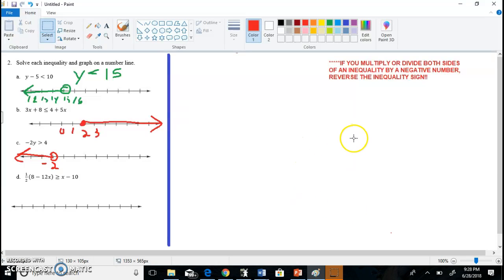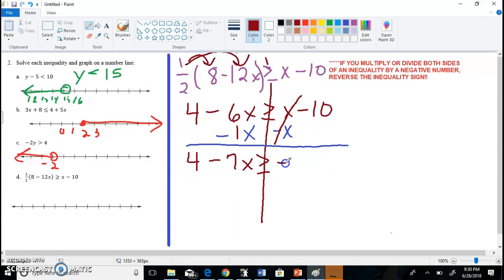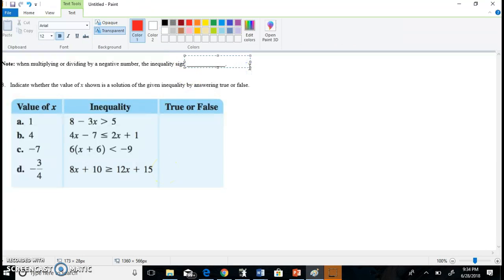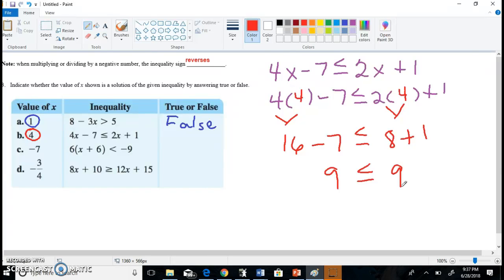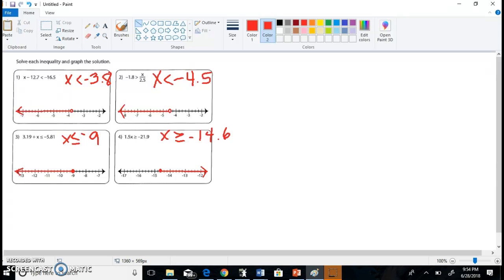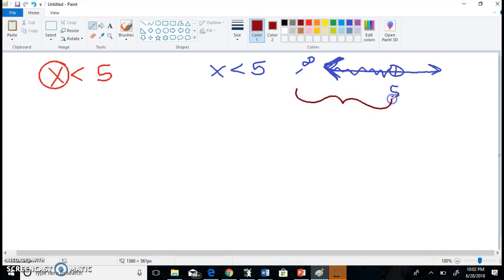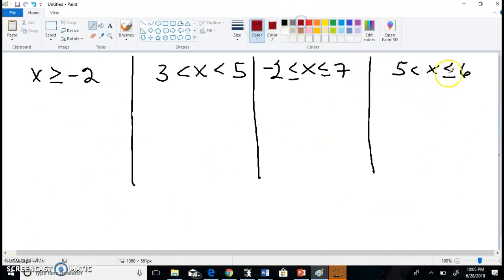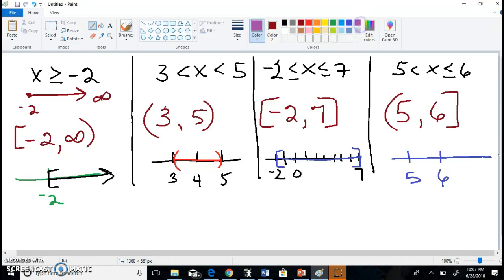Algebra Unit 2: Inequalities Part 3